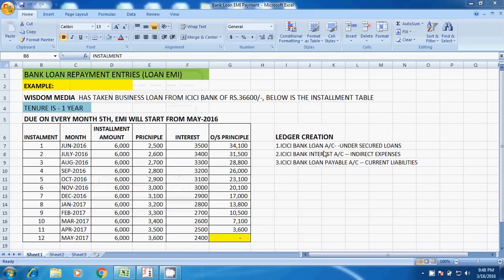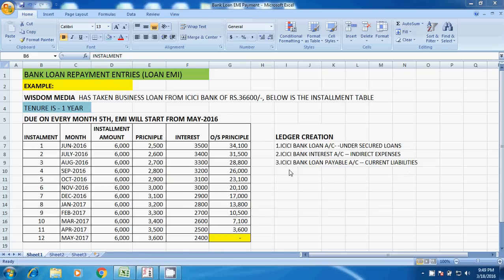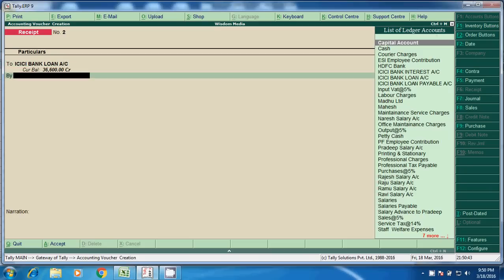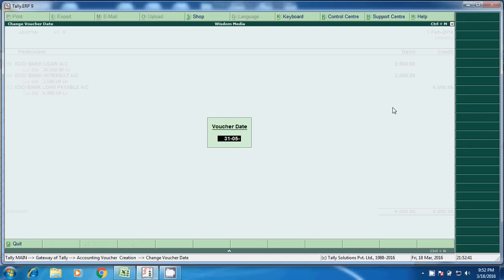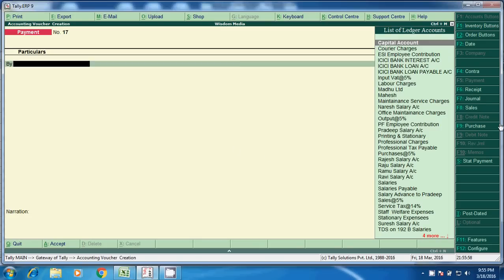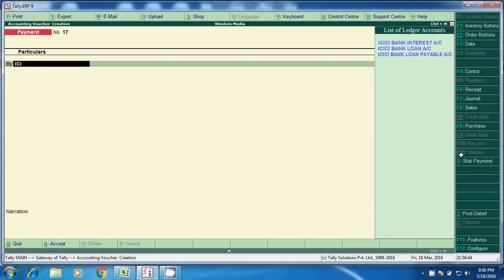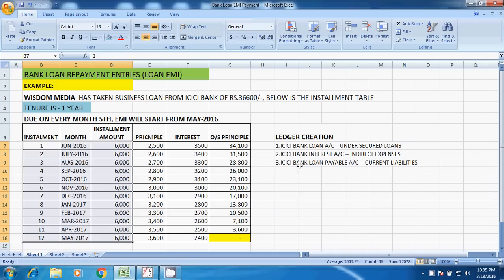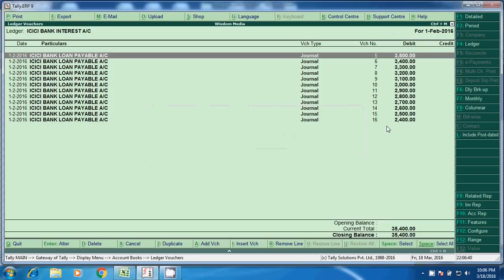Bank loan repayment entries, Bank installment payment entry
Bank loan repayment entry, bank interest payment entry, accounting principles, how to post the bank loan entries, bank entries,  bank ledger creation, how to create loan account in tally, tally erp 9 tutorial, accounting journal entries, bank  loan repayment procedure, payment entry, receipt entry, payment and receipt entry in tally.